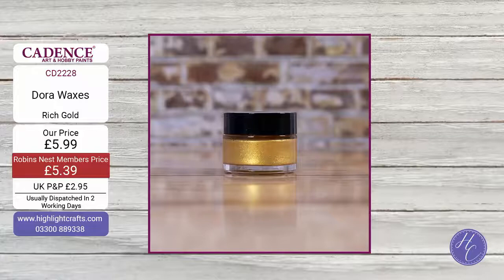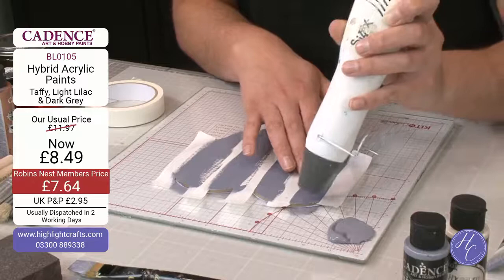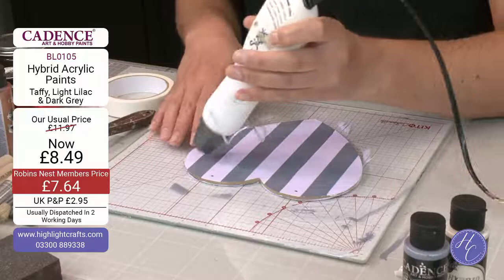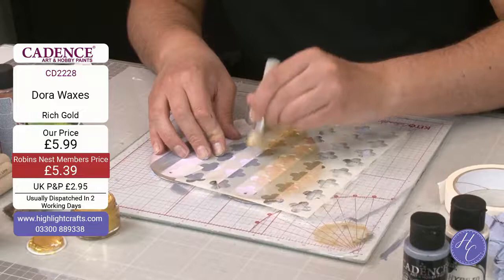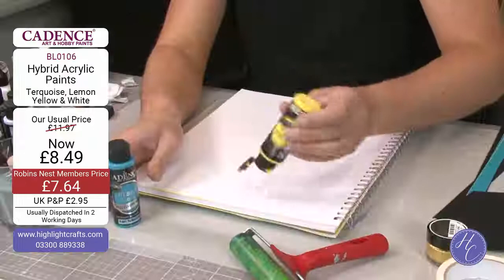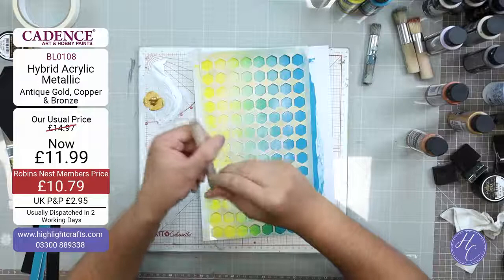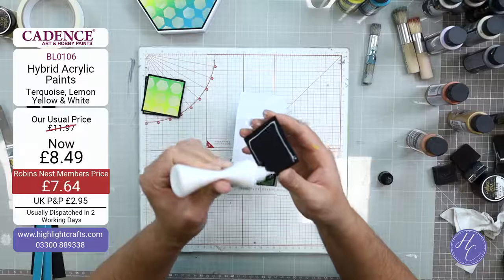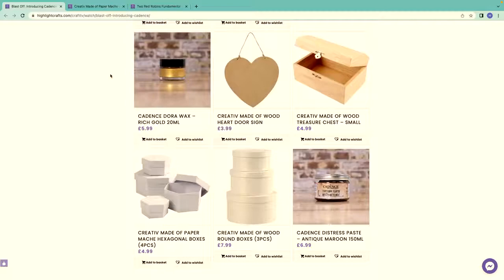CraftTV Blast Off - Introducing Cadence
We are so excited to introduce you to the fabulous Cadence range - now available direct from Highlight Crafts! Join David this morning as he shows you just some of the mediums, ranging from inks and sprays to pastes and paints – let us know what makes you use Cadence products in the comments below!